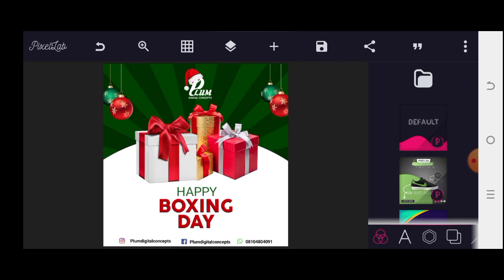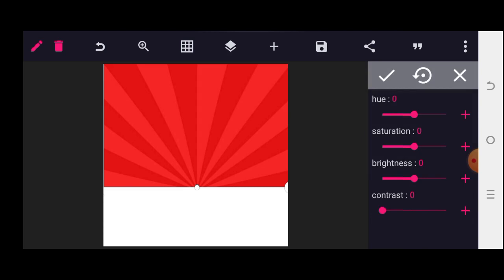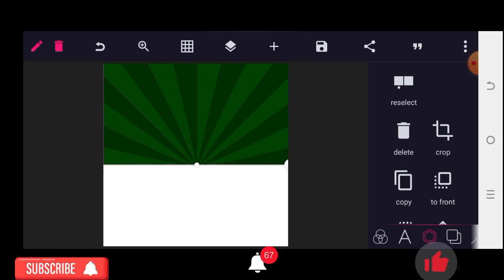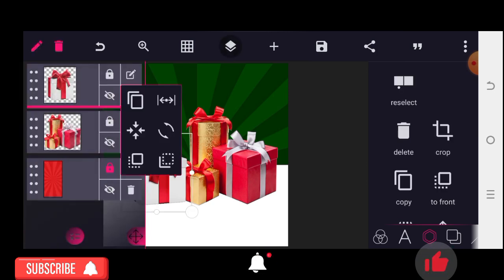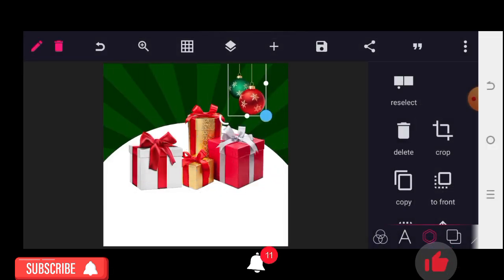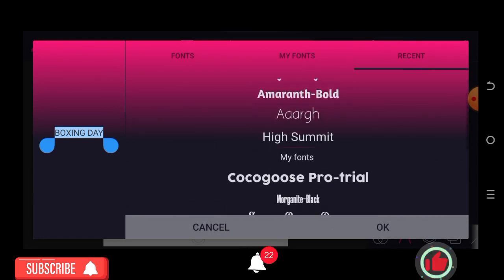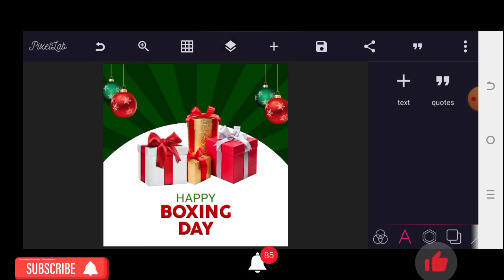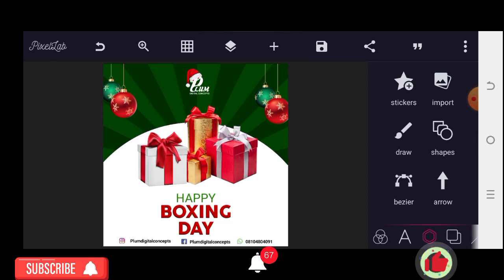Create Stunning Boxing Day Flyers on Phone Using Pixellab | 2027 Tutorial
In this video I will show you how to make a Boxing Day flyer design on Pixellab - how to design a Church flyer with your smartphone | Christmas church flyer design in pixel Lab | pixelLab tutorial | Plum Digital Concepts

Stay strong✌️